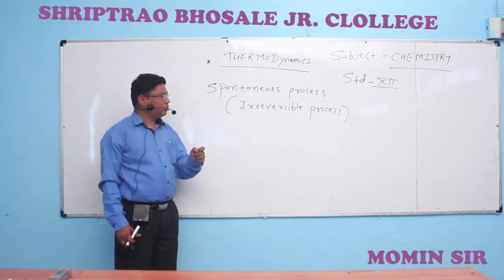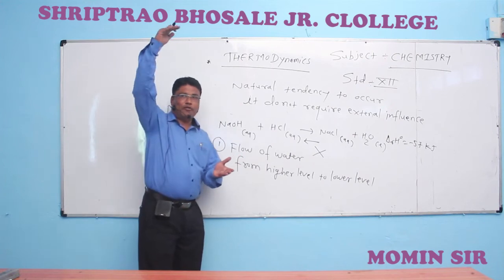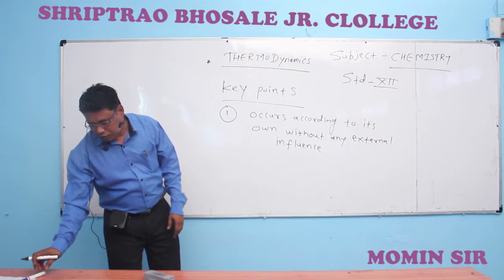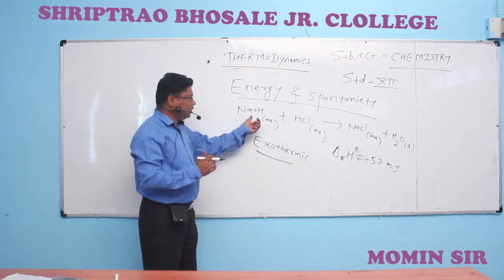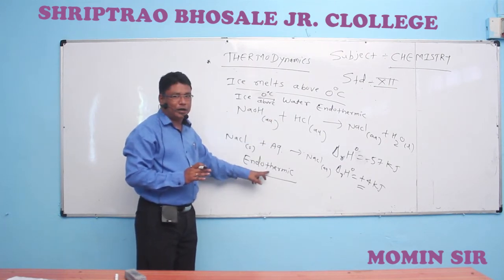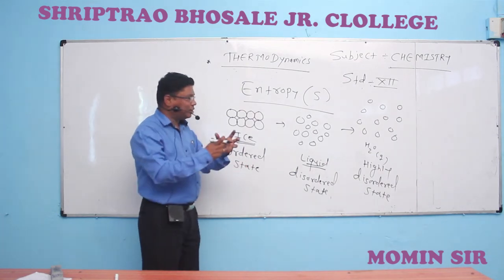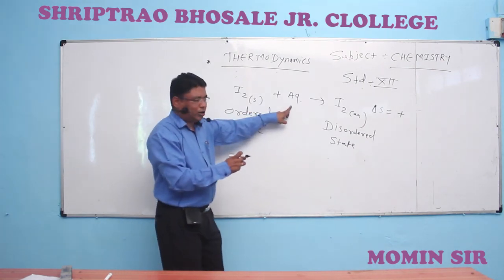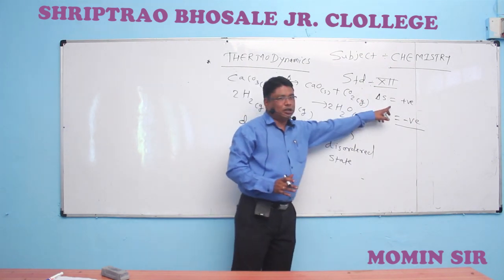thermodynamics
momin sir
12th chemistry
part